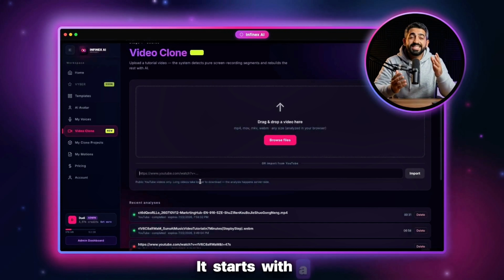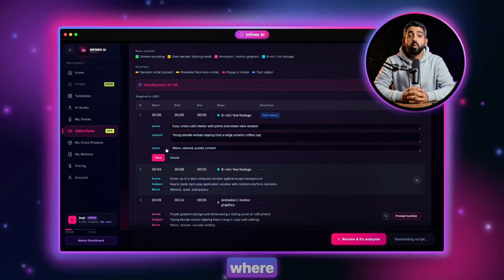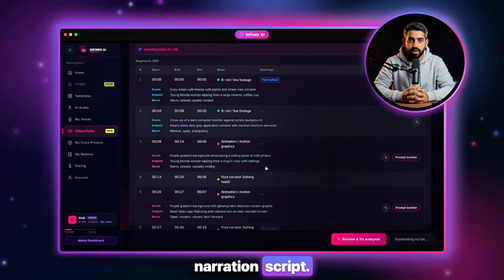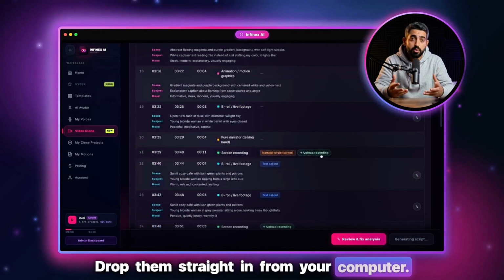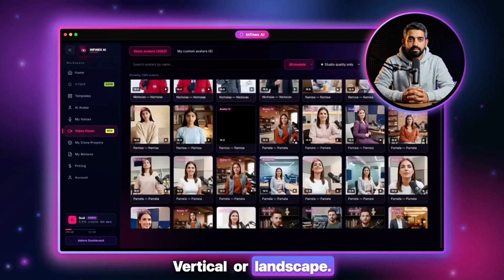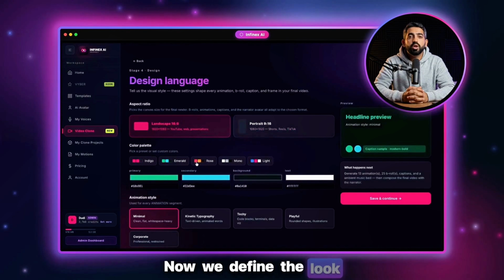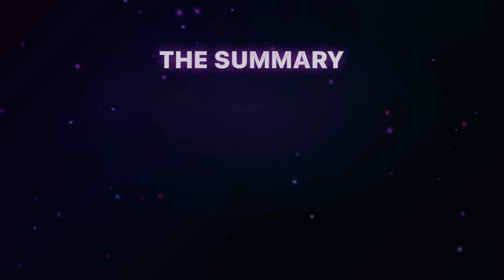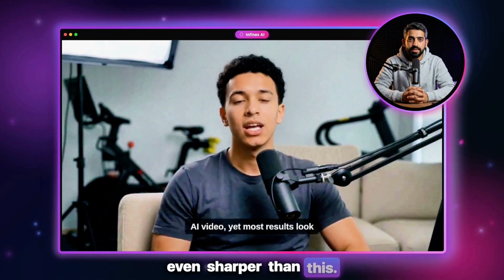How to Create a Faceless Youtube Videos Using Infinex AI Video Clone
Clone YouTube videos instantly with Infinex AI. Paste a URL to extract structure, B-roll, and animations for your own custom project.

This tutorial shows how to use Infinex AI to rebuild existing content without manual editing. If you struggle with video production, this workflow allows you to clone YouTube videos by simply inputting a link. You will learn how the platform analyzes source material and separates the key elements so you can swap in your own face and voice.

We cover how to modify scripts, select custom avatars, and generate a new video using the original structure as a template. This ai video generator is designed for creators who want to repurpose high-performing content while maintaining their own branding. By using an ai video editor that automates the technical heavy lifting, you can focus on refining your message rather than spending hours on manual adjustments.

Whether you are looking to scale your ai content creation or simply want a faster way to produce professional clips, this tool streamlines the entire process. See how to turn any URL into a fresh piece of content using this video cloning tool.

⏱ TIMESTAMPS

0:00  Clone Any YouTube Video With AI (AI Video Clone)
0:21  Paste a Link: How the Video Clone Works
0:31  AI Rips the Video Apart & Maps Every Element
0:53  The Blueprint: Your Complete Video Timeline
1:09  Auto-Written Narration Script + Voice Clone
1:25  Advanced Prompt Builder for AI Motion Graphics
1:38  Edit Every Segment & Drop In Your Screen Recordings
1:59  Avatar Clone: Choose Your AI Avatar
2:11  Custom Avatar — Your Own Face & Voice Clone
2:22  Rendering a Realistic AI Avatar (Perfect Lip-Sync)
2:32  Design & Brand: Colors, Captions & AI B-Roll
2:56  The Summary: Every AI Asset in One Place
3:06  Generate: AI Motion Graphics, AI Footages & Avatar
3:25  The Result: Your AI Video Clone in Minutes